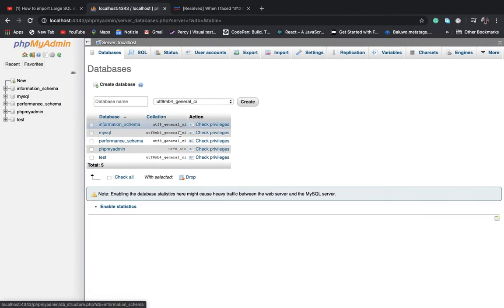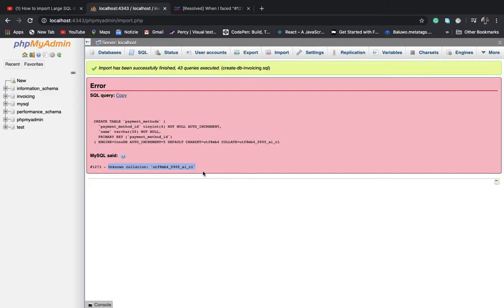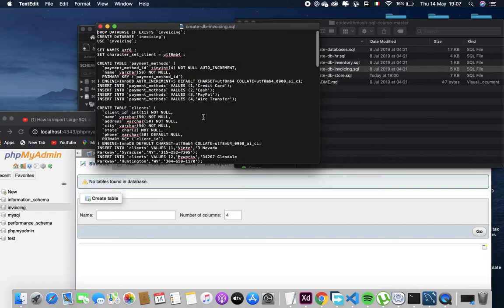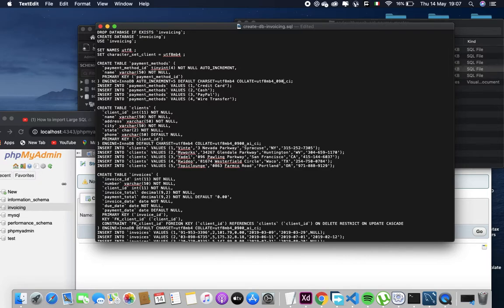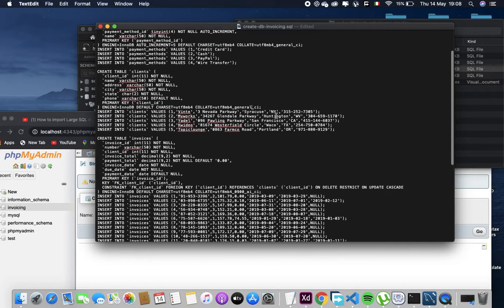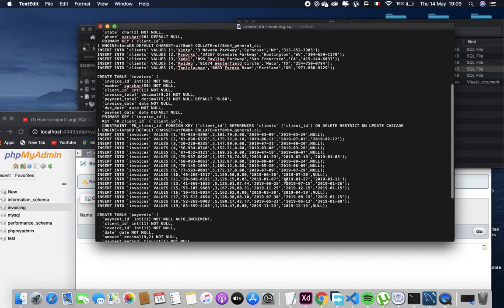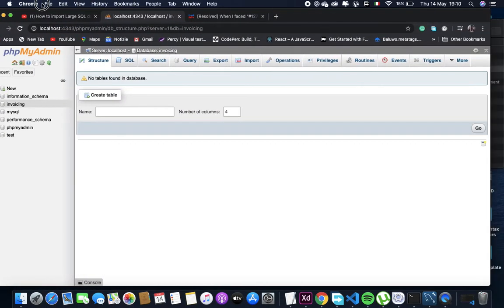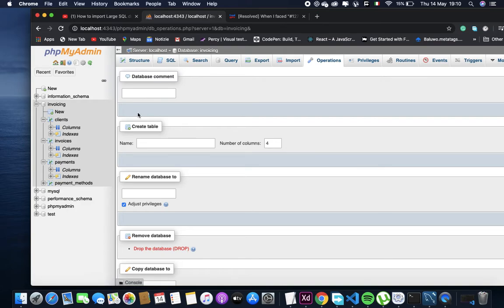import database to PHPMyAdmin on XAMPP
how to import database to PHPMyAdmin on XAMPP, and to solve unknown collate  utf8mb4 _0900_ai_ci.